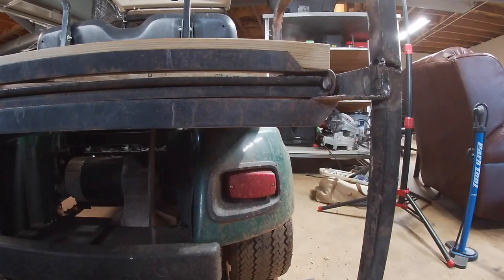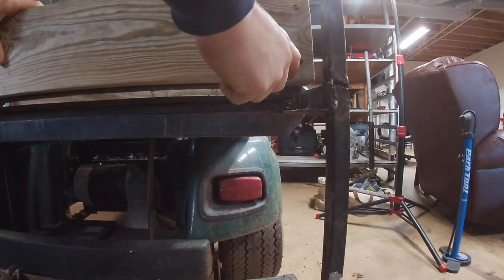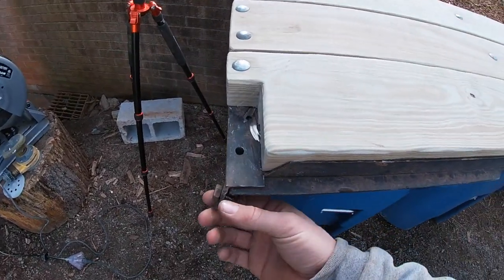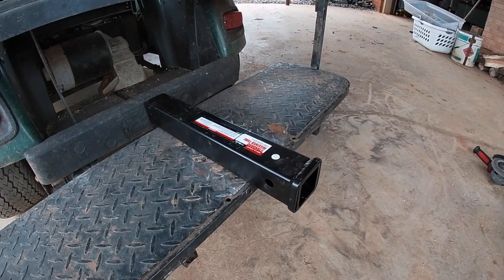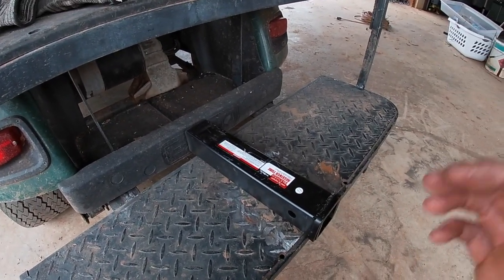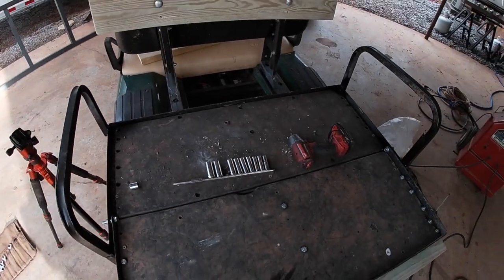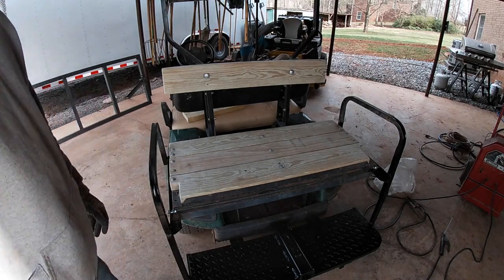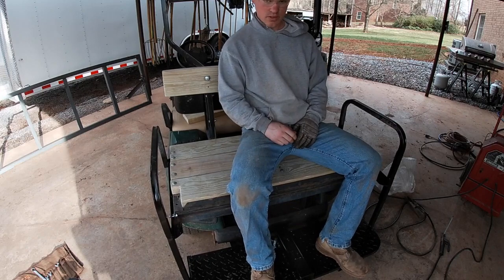Building a wooden Golf Cart seat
building a wood golf cart seat. if the seat on your golf cart is rotten and falling apart this is a decent cheap option that should last a long time